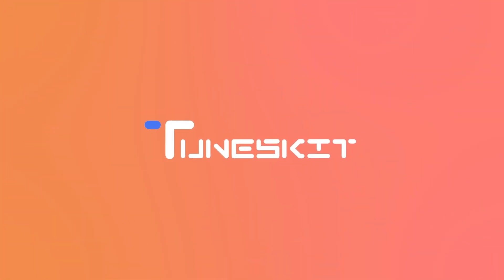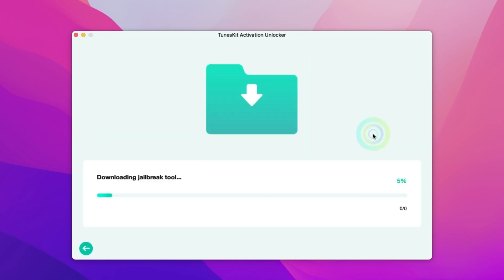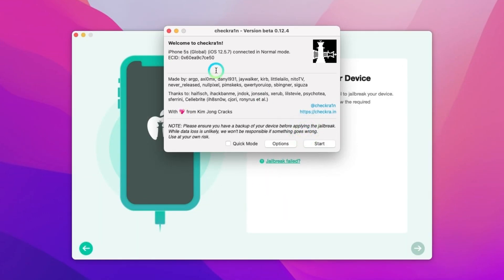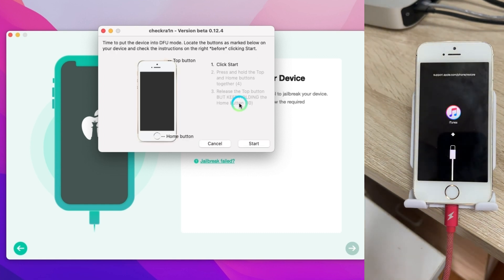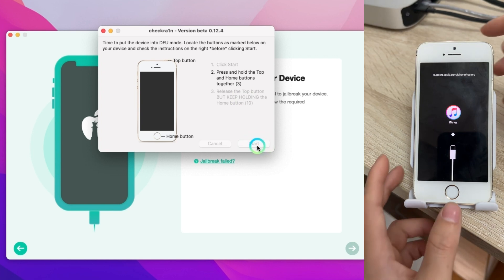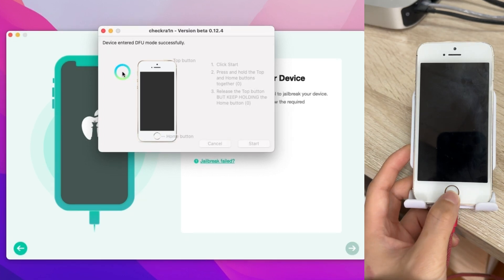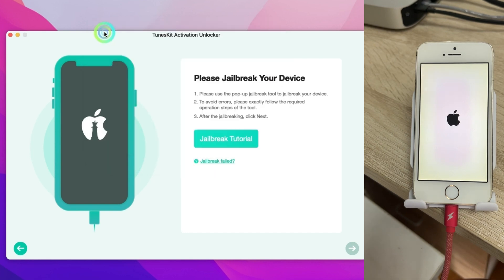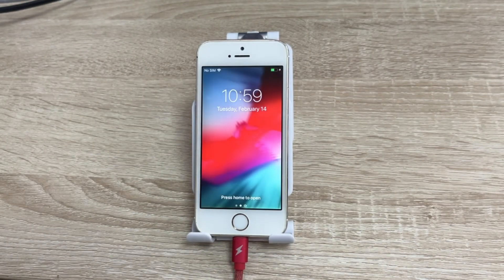How to Bypass iCloud Activation Lock | NO Apple ID | Mac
Hi, In this video, we'll show you how to bypass iCloud activation lock without Apple ID and password on Mac.